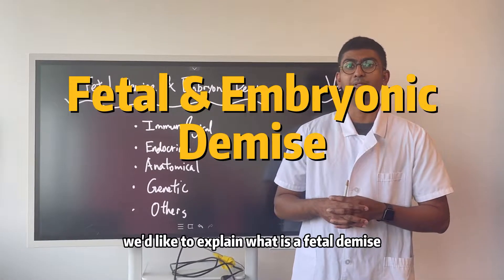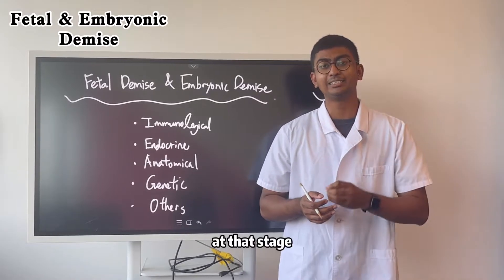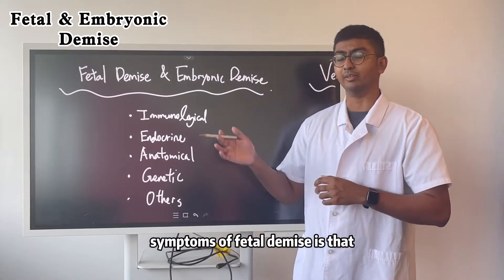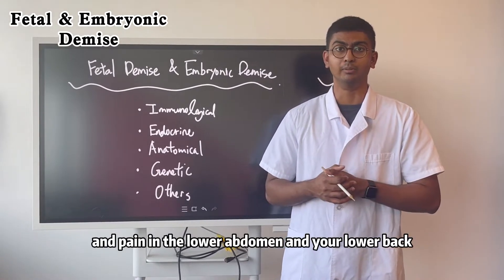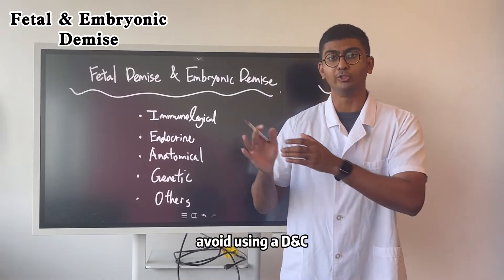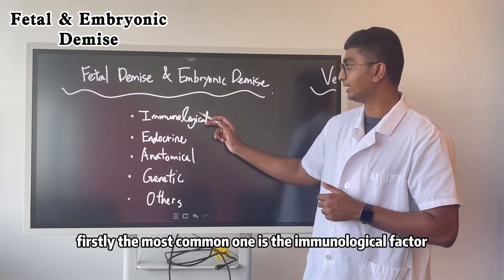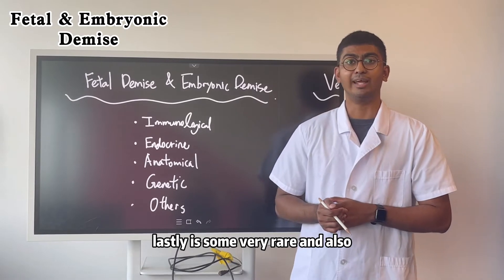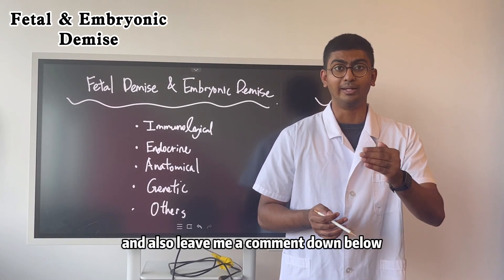Fetal Demise or Stillbirth: Cause & Treatment - Antai Hospitals